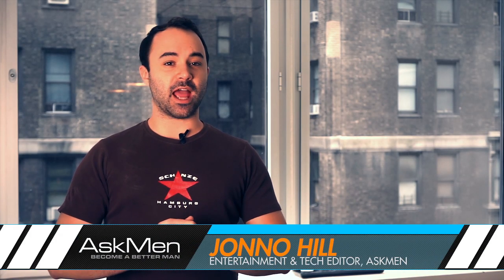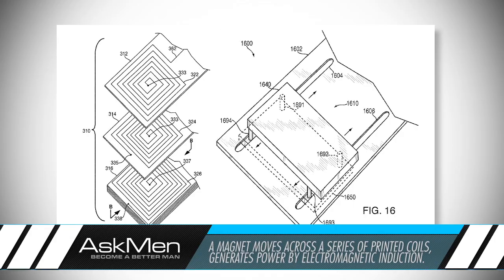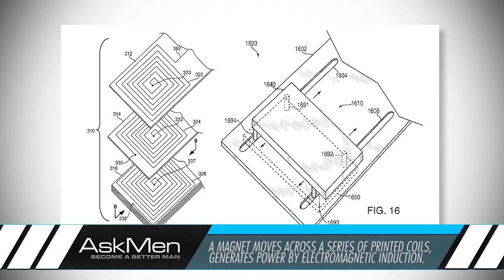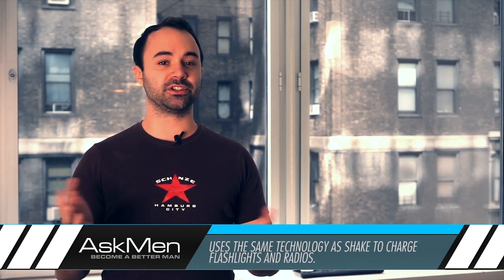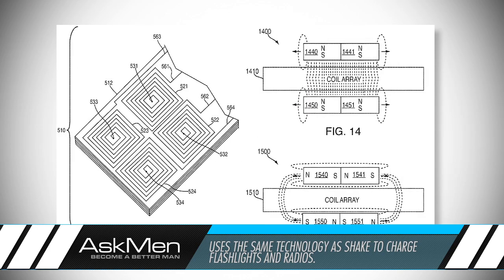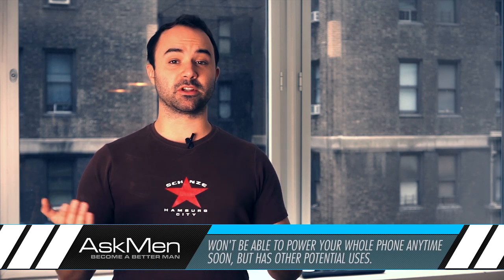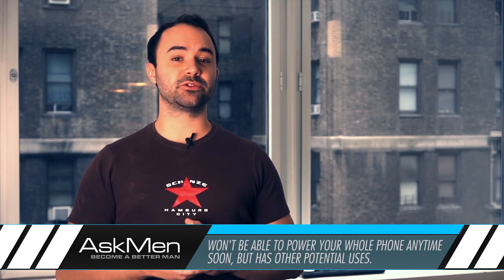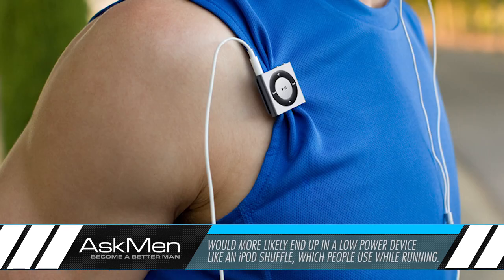Apple's Shake To Charge Patent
So with the iPhone 5 announcement out of the way Apple is back to the patent drawing board once again to see what new tech they can drum up. This time it comes in the form of a shake-to-charge patent that would allow a mobile device to slowly recharge itself by turning all the shaking and jostling it sees into energy. The technology is the same in principle as the shake-powered flashlights and radios we've had for many years, but a new technique allows printed coils to accomplish the same effect in a far smaller form factor.

It's unlikely this thing will ever be able to completely replace your need to charge your phone anytime in the near future, but it does have some interesting potential uses. The first thing that comes to mind is if they could integrate it into an ipod shuffle, which people use a lot for running anyway, you probably could get away with using it as the only means of power, but we'll just have to see.

Forgetting for a fact that this is Apple, and whatever bias you have towards the company, what do you guys think of this as a new technology? Innovative with interesting potential, or just another patent to get stuffed in a drawer never to see the light of day?